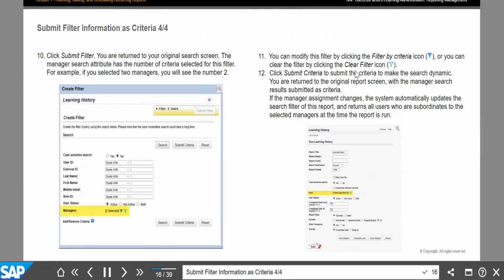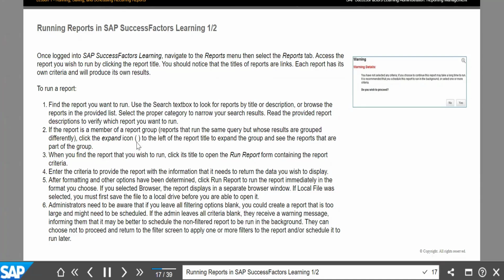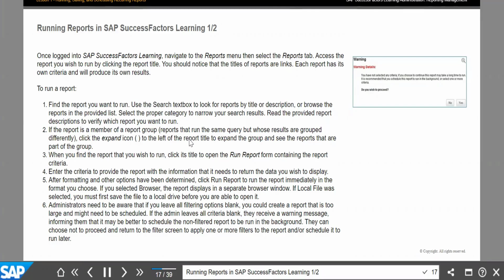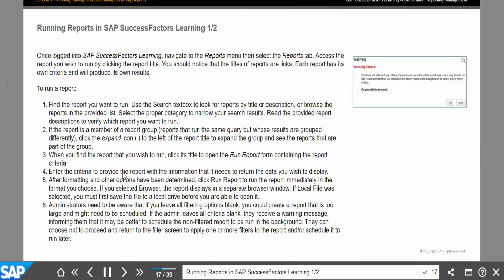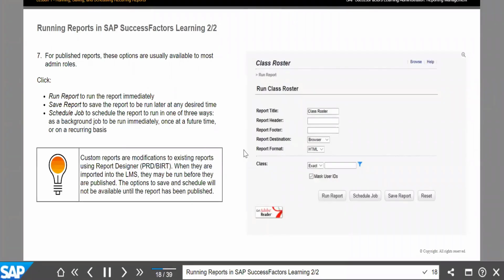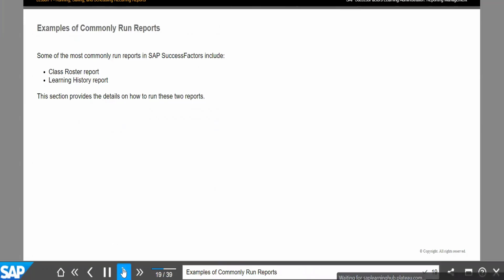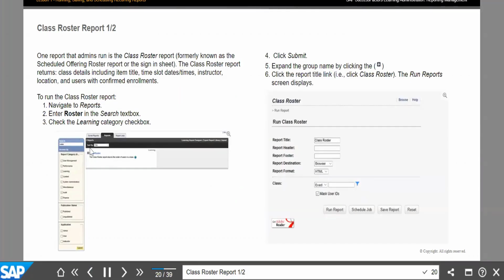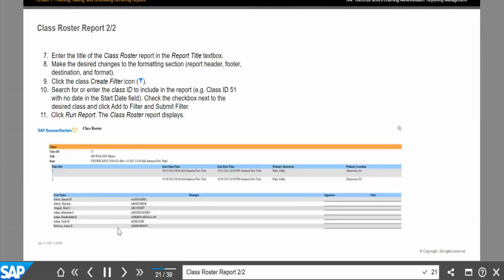Sap LMS Running Reports: Learn & Improve | SAP LMS Reporting Basics | SAP LMS Tutorial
At Edutecher Sap Tutorials, we provide simple courses, expert-led tutorials, and practical advice on several topics, from technology and design to business and personal development. Whether you are a novice or an expert, we have something for you!

What you'll find here:
24*7 tool access
Live-training sessions
Certification Guidance

Sap LMS 1. To submit criteria for a search, go back to the original report and find the report you want to run.
2. If the report is a member of a report group, click on the expand icon.
3. To run a report that gives information regarding all departments, group the department-related reports together under a single report group.
4. The report group is a collection of all the department-related reports, so they can be found and accessed from a single location.
5. Enter the criteria to provide the report. Use simple criteria that have been previously seen and used.
6. Click the Run Report button. Choose a specific display option (browser or local file) and select the appropriate formatting and other options.
7. Administrators should be aware that if all filters and options are left blank, a report may be too large.
8. Running published reports usually requires a separate license in addition to the basic access to Elements.
9. Custom reports can be run or scheduled before they are published, but the option to save and schedule will not be available until the report has been published.
10. The admin can run the class roster report, which is a detail list of class related information, but they cannot edit the content of the report without having a specific license that allows modifications.